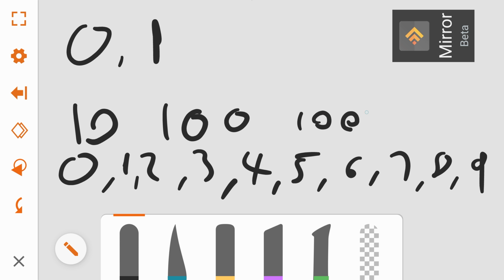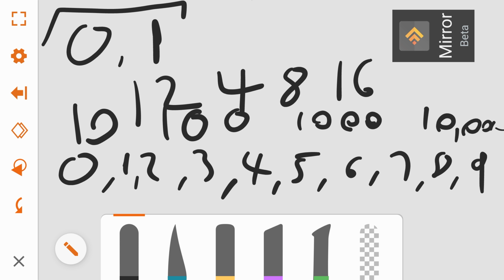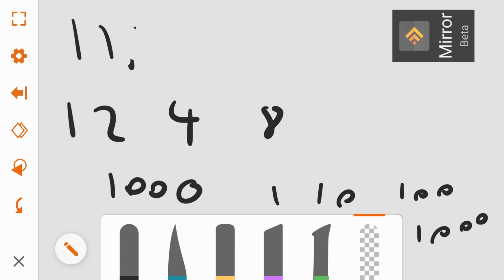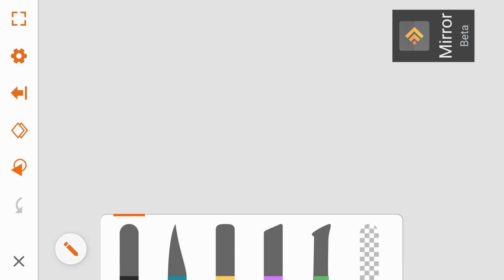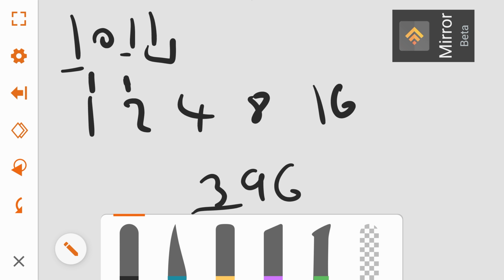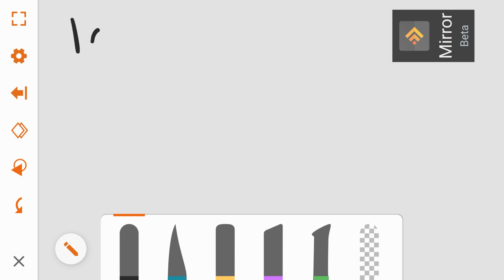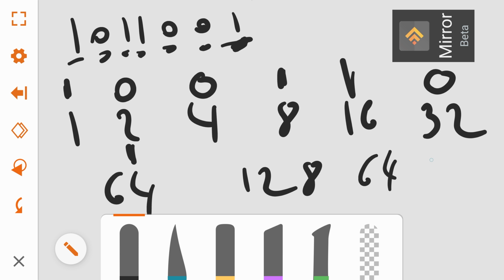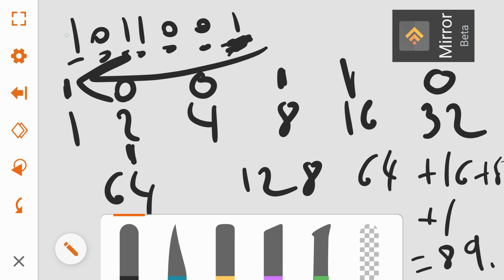Binary to Decimal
For the year 11 IPT exam